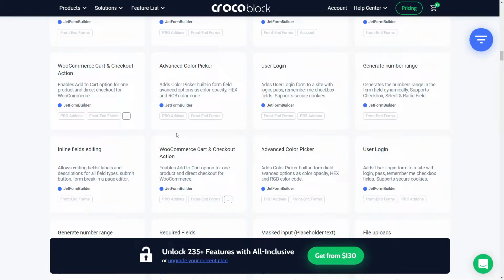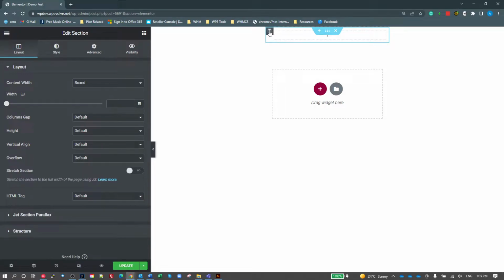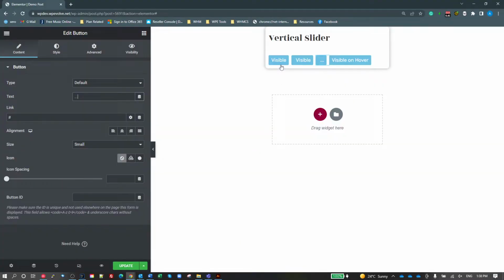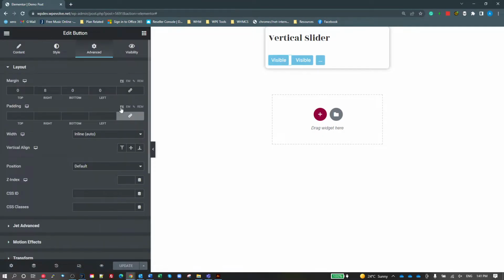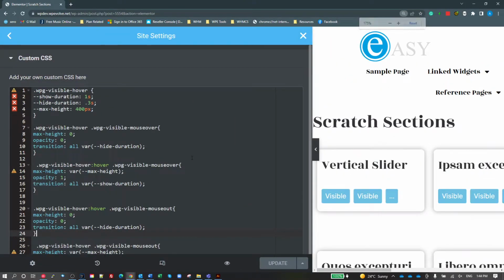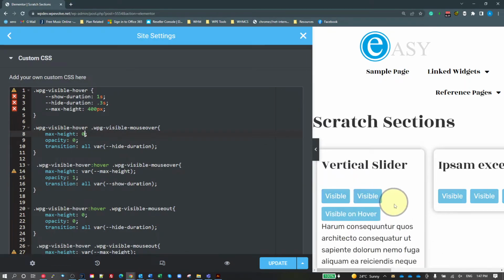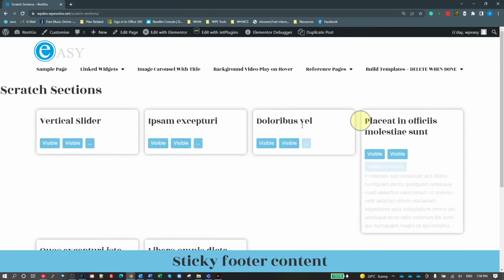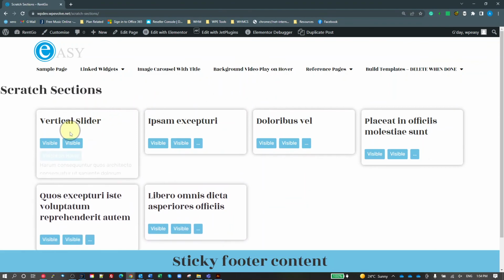CSS Show or hide on Hover Parent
This video shows a method to select a Parent Container for Hover events and show or hide elements within it with pure CSS.

My promise is that every dollar of income I receive from these links will be dontated back to the Ukraine.

WP Rocket:
Awaiting Approval